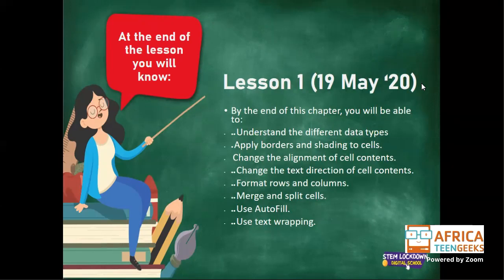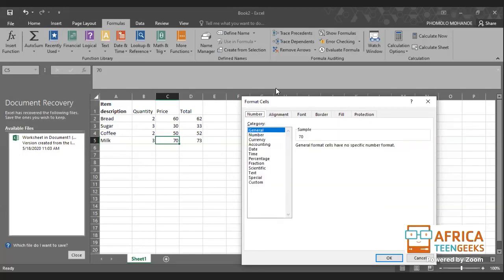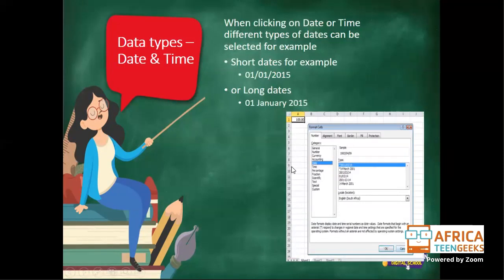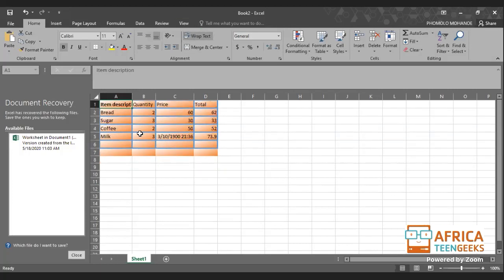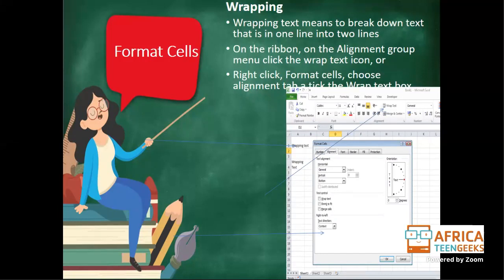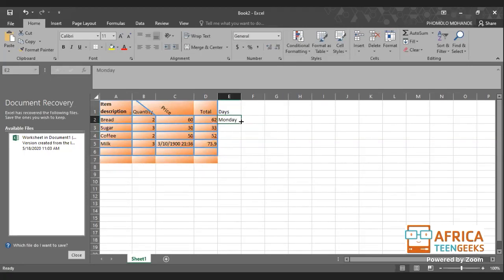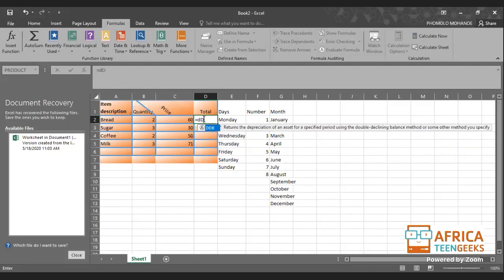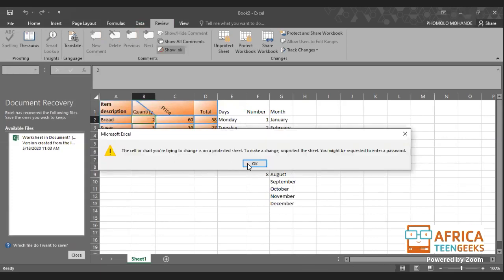Grade 10 CAT 19 May 2020 Basic concepts Excel : Formatting